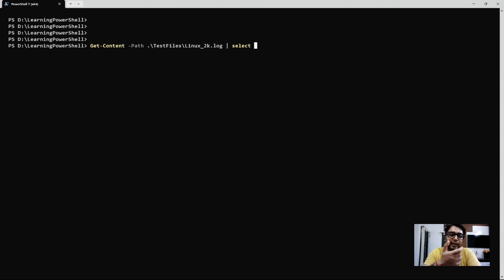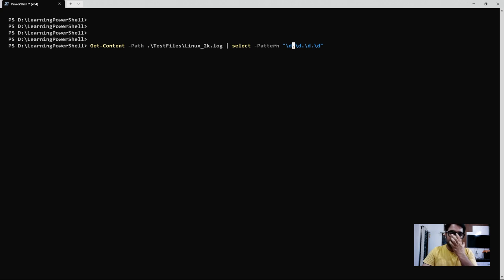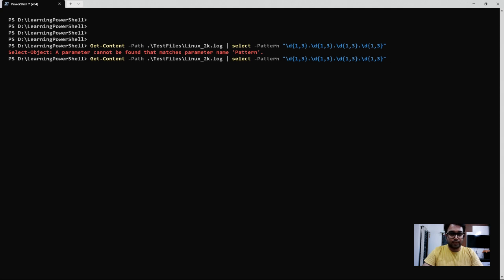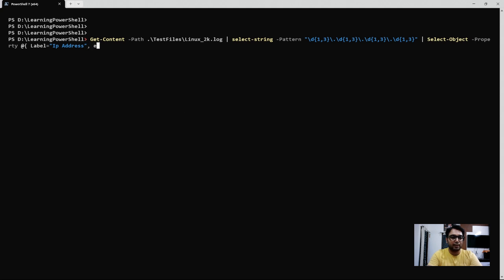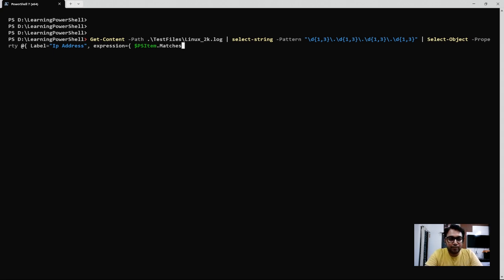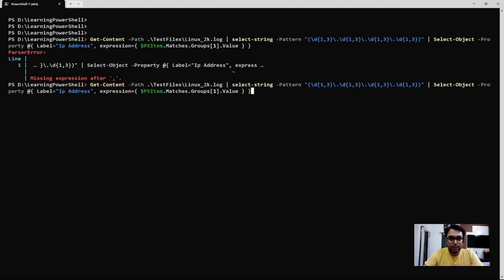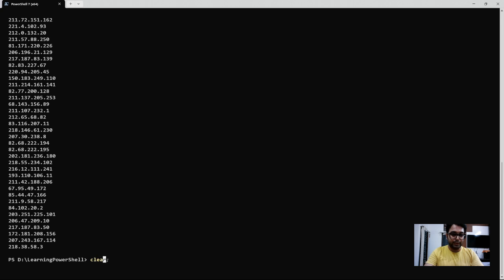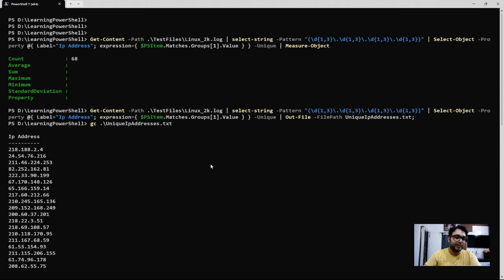Select-String to extract unique ip addresses and write it to a file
In this video, I show how you can extract unique ip address from a log file and store it in another file..